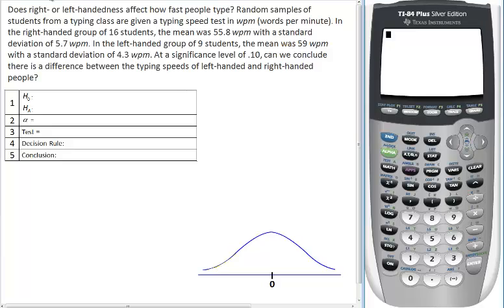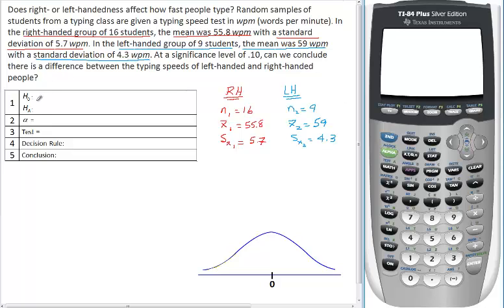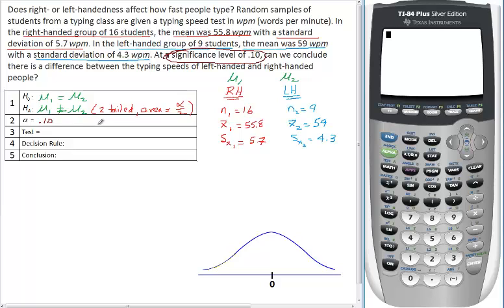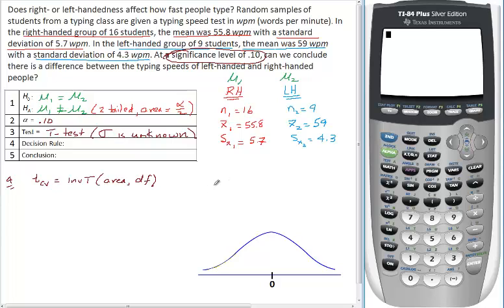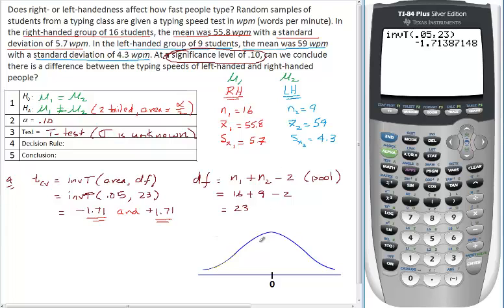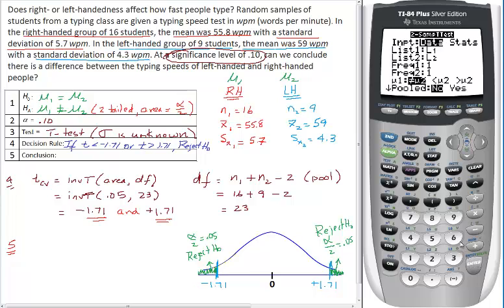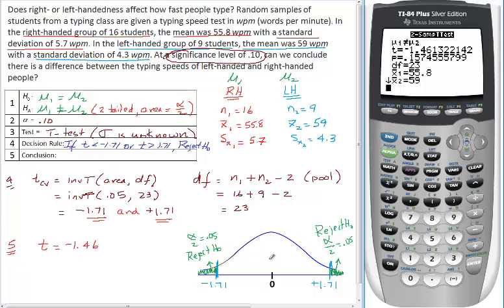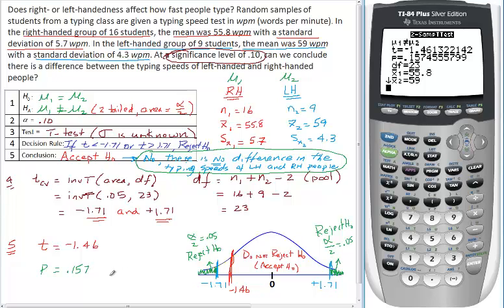Hypothesis Testing 2 sample t test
Solving a 2 sample t test problem with pooled stats including procedure using graphing calculator